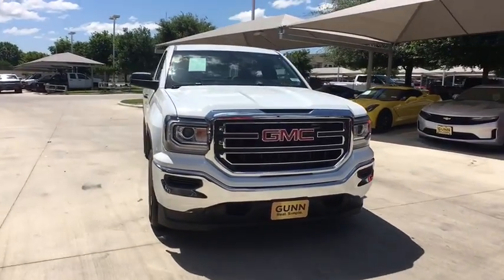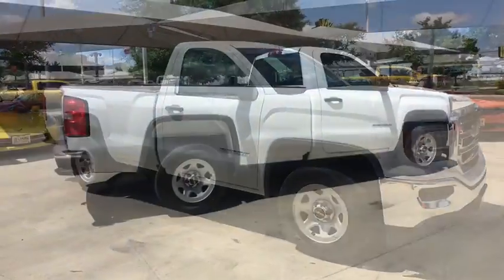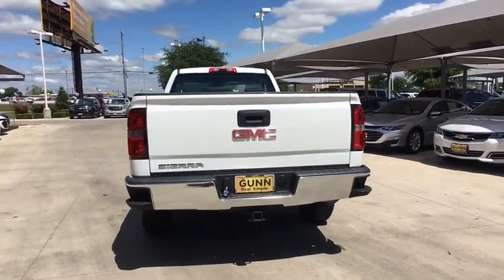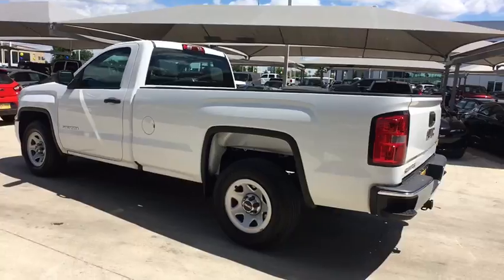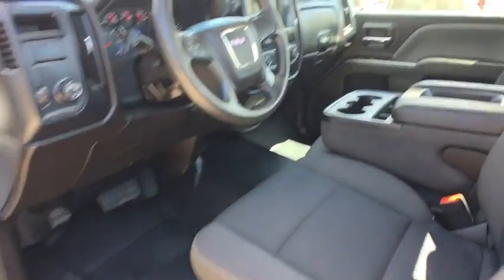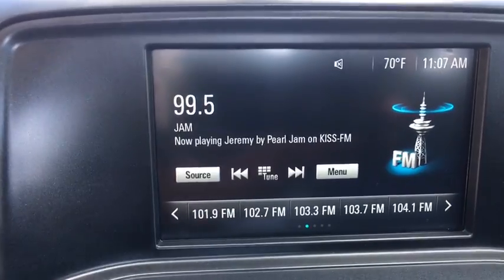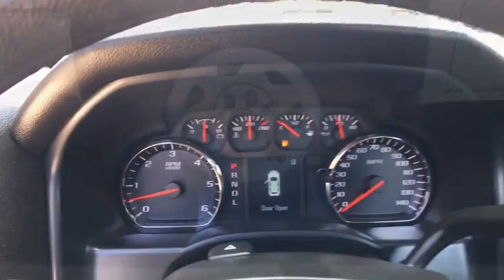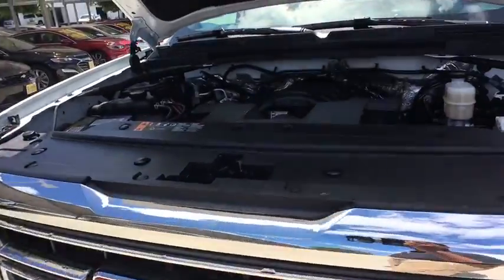2018 GMC Sierra 1500 San Antonio, Houston, Austin, Dallas, Universal City, TX CA13115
2018 GMC Sierra 1500

Gunn Chevrolet
12602 IH 35 North

2018 GMC Sierra 1500San Antonio, Bexar, Shertz, Selma, Hill Country, Texas 78154.6-Speed Automatic Electronic with Overdrive, jet black Cloth, ABS brakes, Electronic Stability Control, Low tire pressure warning, Traction control.CARFAX One-Owner.Thank You for shopping with Gunn! We would like to welcome you to a much better way of doing business. Our objective is to provide the highest quality service with our haggle-free One Simple Price method for purchasing new and used vehicles. Customer satisfaction guides our business. We pride ourselves in transpearancy, honesty, and conducting business with real numbers and not the confusing shell game that most dealers play!! Come in where you can relax and enjoy the process without fear of somebody trying to get into your pocket! Give us a Call today and schedule a demonstration drive!
REAR AXLE  3.42 RATIO,TRANSMISSION  6-SPEED AUTOMATIC  ELECTRONICALLY CONTROLLED  with overdrive and tow/haul mode. Includes Cruise Grade Braking and Powertrain Grade Braking (STD),AUDIO SYSTEM  7 DIAGONAL COLOR TOUCH SCREEN WITH GMC INFOTAINMENT SYSTEM  AM/FM  with USB ports  auxiliary jack  Bluetooth streaming audio for music and most phones  Pandora Internet radio and voice command pass-through to phone (STD),SUMMIT WHITE,MIRRORS  OUTSIDE HEATED POWER-ADJUSTABLE  (includes driver's side spotter mirror) (Black,REMOTE KEYLESS ENTRY  Includes (A91) remote locking tailgate.),GVWR  6800 LBS. (3084 KG),LICENSE PLATE KIT  FRONT,SEATS  FRONT 40/20/40 SPLIT-BENCH  3-PASSENGER.  Includes driver and front passenger recline with outboard head restraints and center fold-down armrest with storage. Includes manually adjustable driver lumbar  lockable storage compartment in seat cushion  and storage pockets Includes (AG1) driver 10-way power seat-adjuster,REMOTE LOCKING TAILGATE,SHIP THRU  PRODUCED IN FT. WAYNE ASSEMBLY AND SHIPPED TO AUTO TRUCK GROUP IN ROANOKE  IN.,PICKUP BOX  (STD),TIRES  P255/70R17 ALL-SEASON  BLACKWALL  (STD),SEAT ADJUSTER  DRIVER 10-WAY POWER,ENGINE  5.3L ECOTEC3 V8  WITH ACTIVE FUEL MANAGEMENT  DIRECT INJECTION  and Variable Valve Timing  includes aluminum block construction (355 hp [265 kW] @ 5600 rpm  383 lb-ft of torque [518 Nm] @ 4100 rpm; more than 300 lb-ft of torque from 2000 to 5600 rpm),WHEELS  17 X 8 (43.2 CM X 20.3 CM) PAINTED STEEL  (STD),COOLING  AUXILIARY EXTERNAL TRANSMISSION OIL COOLER,JET BLACK  CLOTH SEAT TRIM,WINDOWS  POWER  with driver express up and down and express down on all other windows,WORK TRUCK PREFERRED EQUIPMENT GROUP,Rear Wheel Drive,Power Steering,ABS,4-Wheel Disc Brakes,Steel Wheels,Tires - Front All-Season,Tires - Rear All-Season,Conventional Spare Tire,HID headlights,AM/FM Stereo,MP3 Player,Bluetooth Connection,Auxiliary Audio Input,Split Bench Seat,Adjustable Steering Wheel,Power Door Locks,Cruise Control,A/C,Traction Control,Stability Control,Daytime Running Lights,Driver Air Bag,Passenger Air Bag,Front Side Air Bag,Front Head Air Bag,Rear Head Air Bag,Passenger Air Bag Sensor,Back-Up Camera,Tire Pressure Monitor